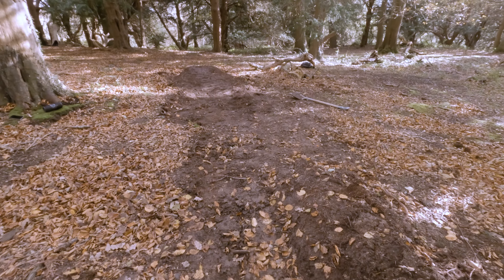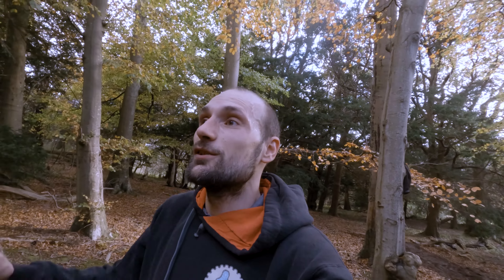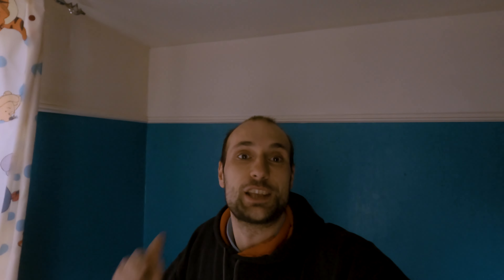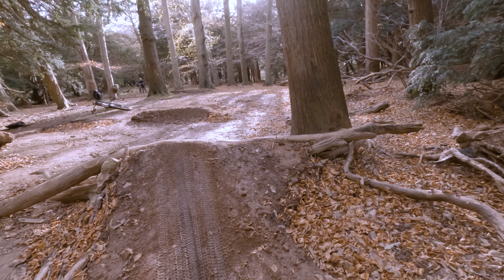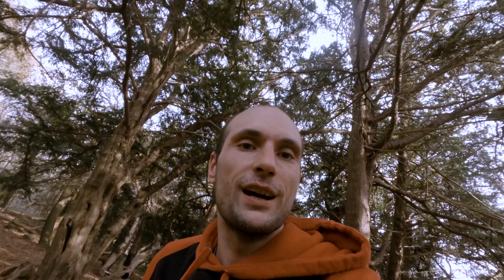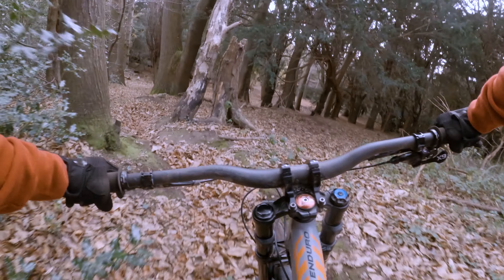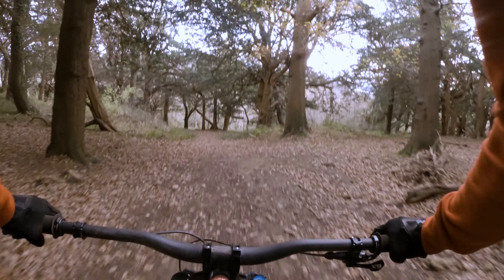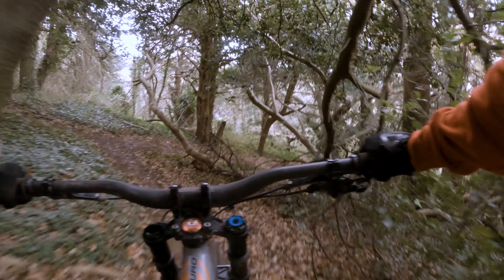LOCKDOWN TRAIL BUILD PART 3 MORE RIDING AND PROGRESSION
Ok Guys Joined by Kieran, Michael and Louis we managed to get another little jump and a little hip to the right. The hip is very important for me as I cant do hip to the right so it is the perfect opportunity to start and learn to feel a bit more comfortable doing one. Hope you are enjoying the Building videos guys. really enjoy building trails and would want to be able to place some bigger features but it is very important to keep it as safe as possible.
Thank You Very Much For Watching it was Pleasure for me to ride with you today!!!
Everything you buy will help and support our journey.
Appreciate your honesty. Enjoy Your Rides
Till Next Time Guys. Enjoy Your RIDES

Camera:
GoPro Hero 8 Black
Panasonic Lumix GH5 Leica lens 12mm-60mm f2.8 f.4.0 variable aperture